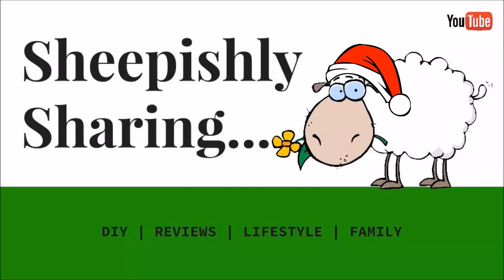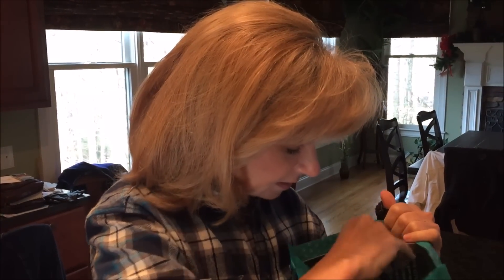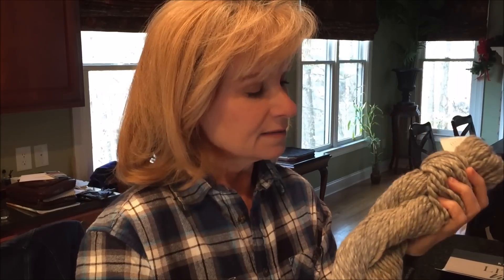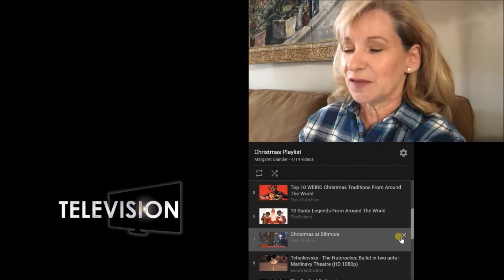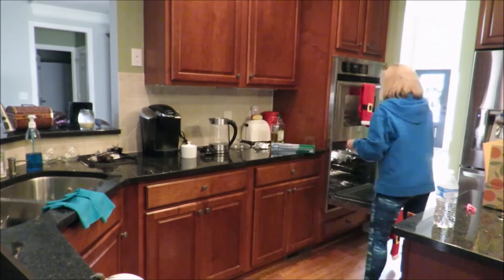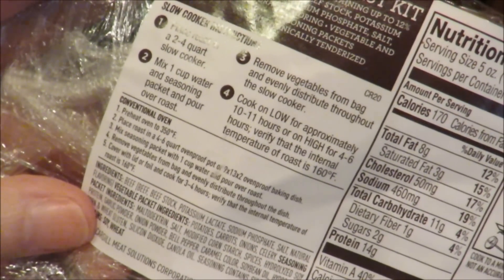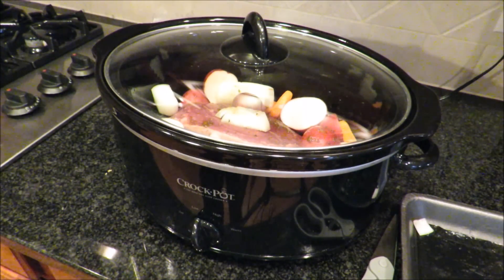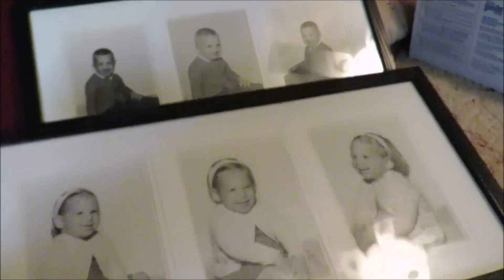Holiday Hoopla | Vlogmas Style | Sheepishly Sharing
Join me for a bit of holiday prep in the days leading up to Christmas at our house!

Santa's Special Delivery Label (Note: This has a pretend barcode on it so do NOT place it on the outside of any packages to be shipped!)

KnitCrate is Sheepishly Sharing!

▼  FAQs ▼

         IN THE USA (I can't help you outside the USA):
► Michael's Craft stores carry the LOOPS & THREADS KNIT QUICK which I DO own and recommend. (40 needles... in-between size) See my first impression

▼ SOCIAL MARGARET ▼

▼ SNAIL MAIL  ▼

Silent Night

By E's Jammy Jams: O Little Town of Bethlelem